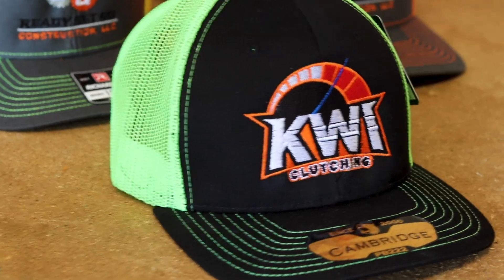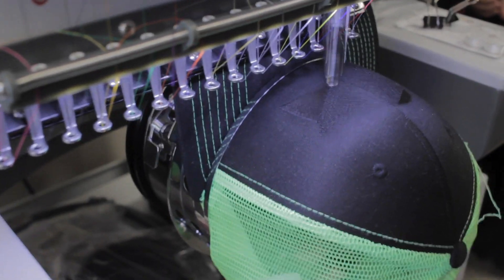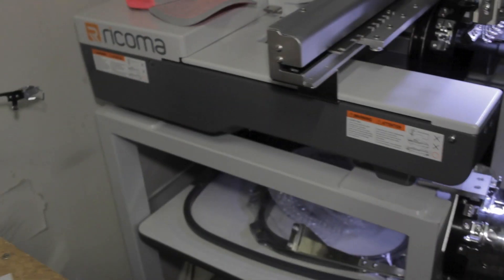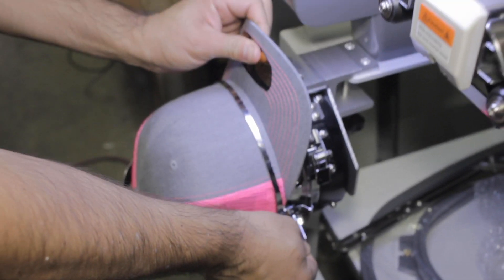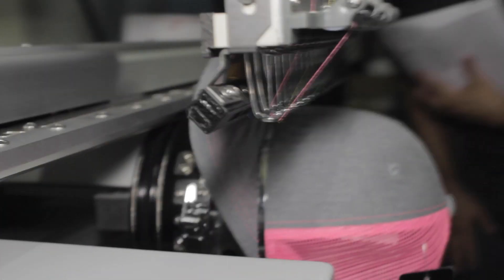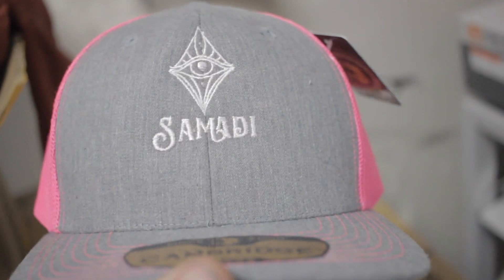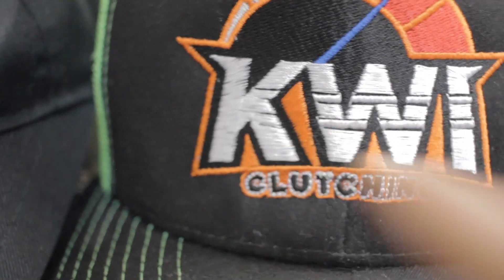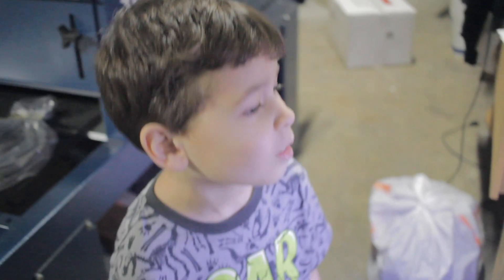Training and Embroidering Our FIRST CAP! Ricoma 1501-TC | Ricoma RCM-1501TC-7S